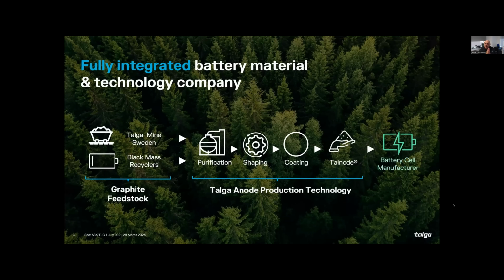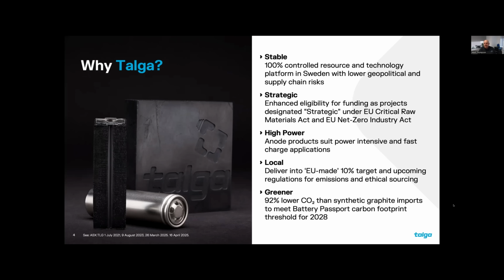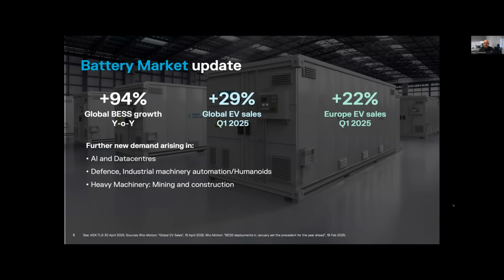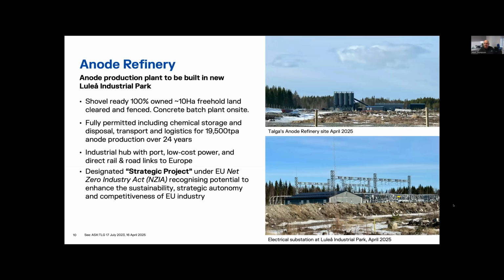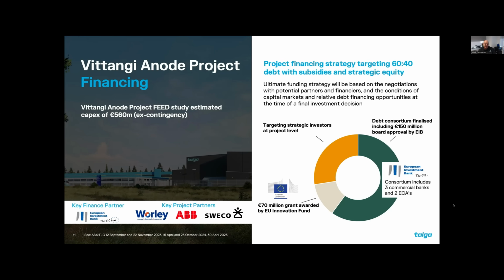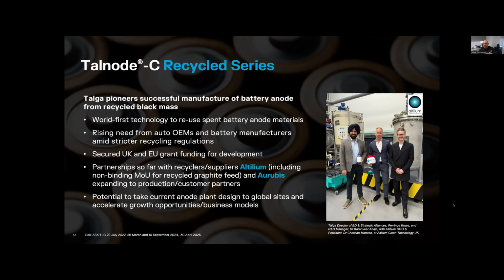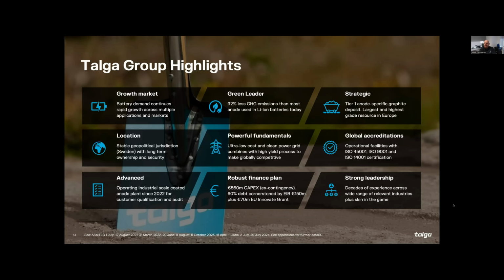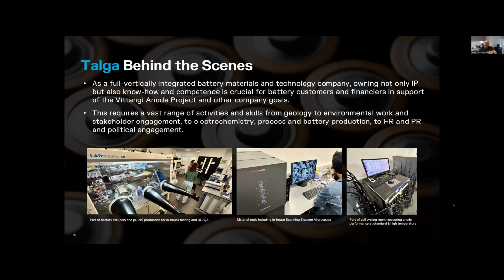May 2025 Investor Webinar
Talga’s Managing Director Mark Thompson provides an update on the Company’s Vittangi Anode Project and its recent corporate activities, followed by a Question and Answer (Q&A) session.